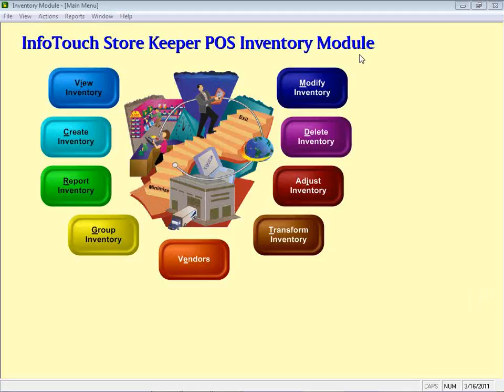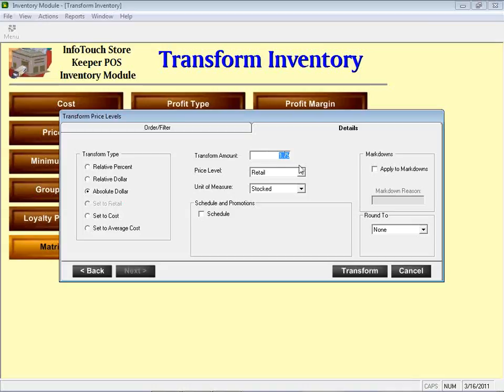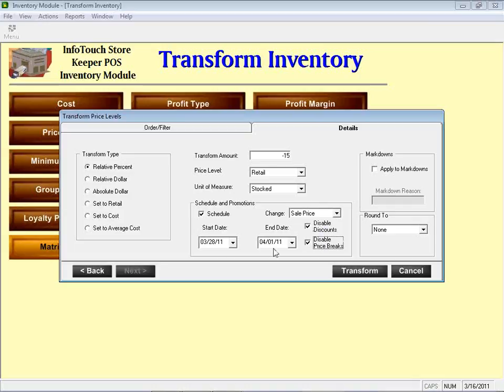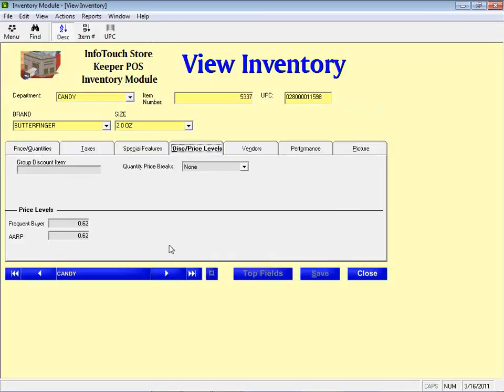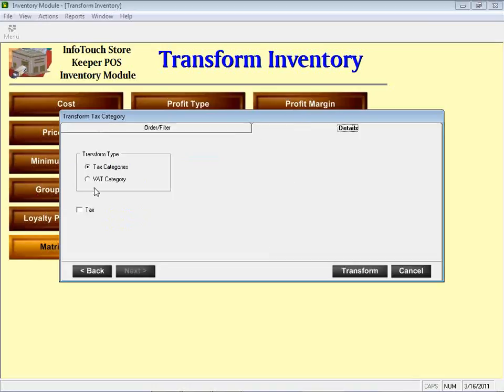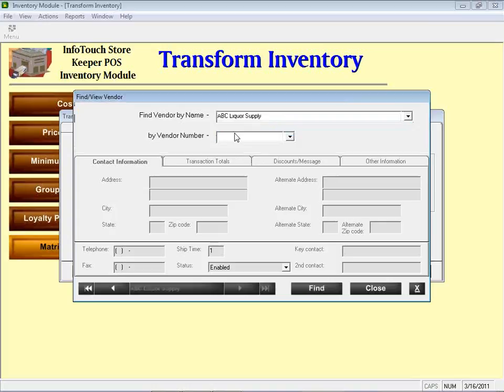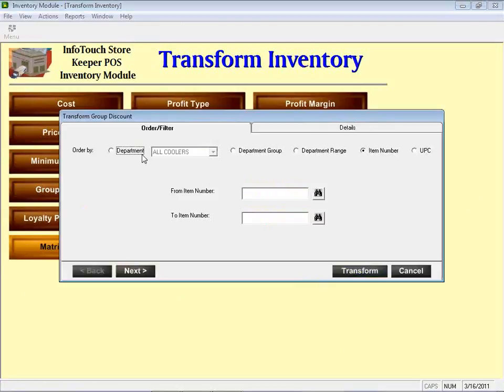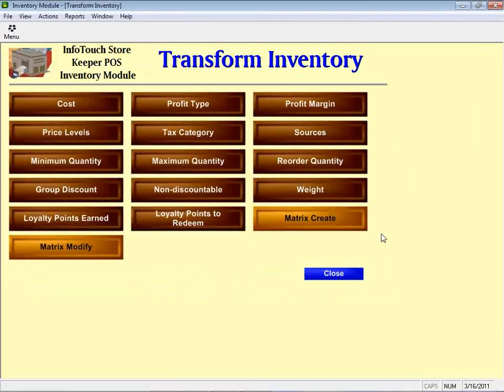Transform Inventory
Description